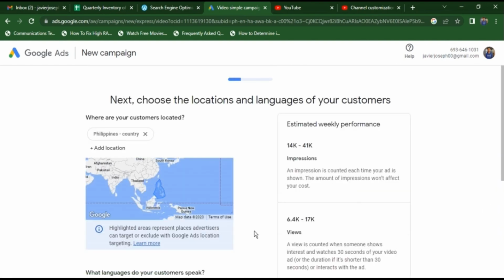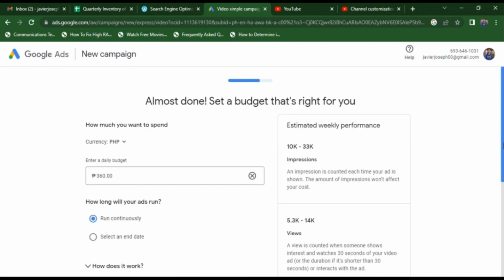How To Use Google Adwords For App Advertising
Find the people who will love your app. With App Campaigns, you can promote your iOS or Android app on Google Search, YouTube, Google Play, and more. Our technology will optimize your App ads to reach the audience most interested in apps like yours.